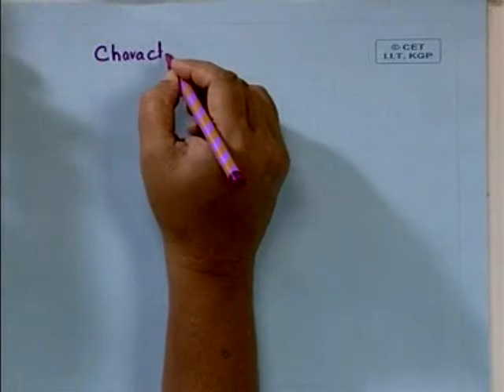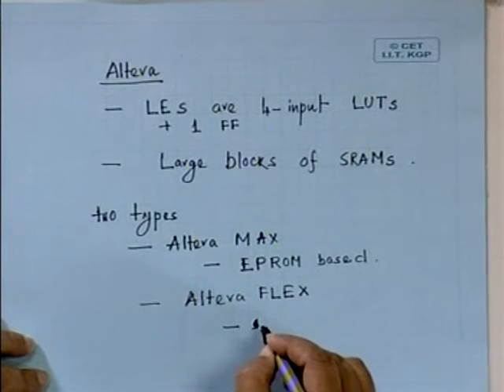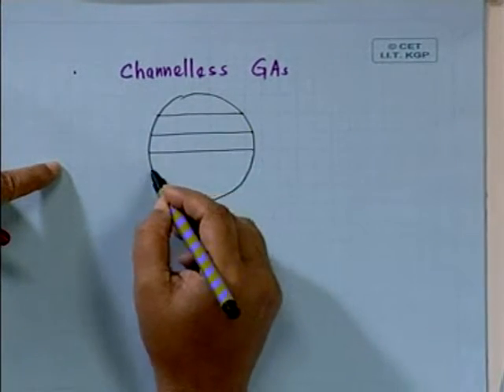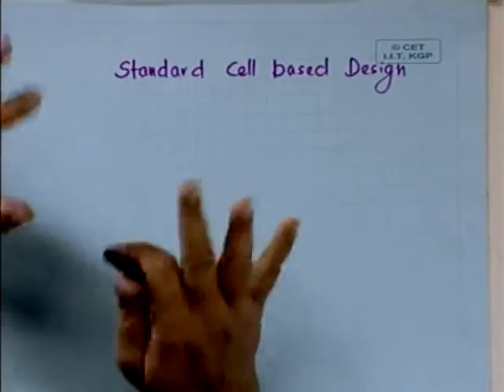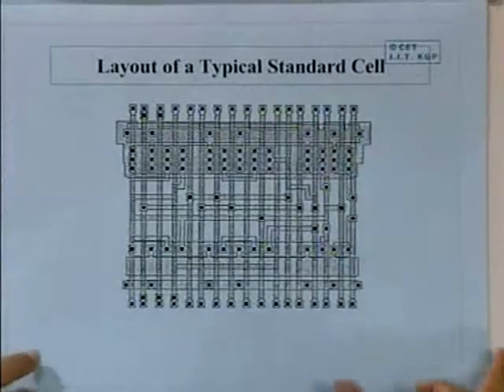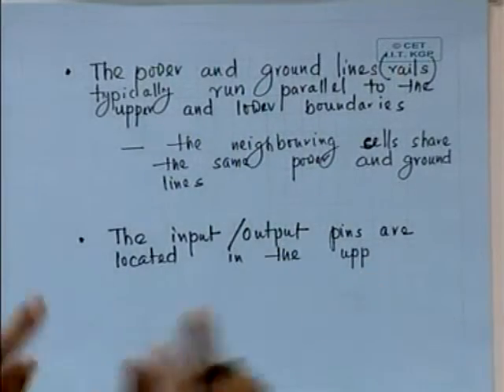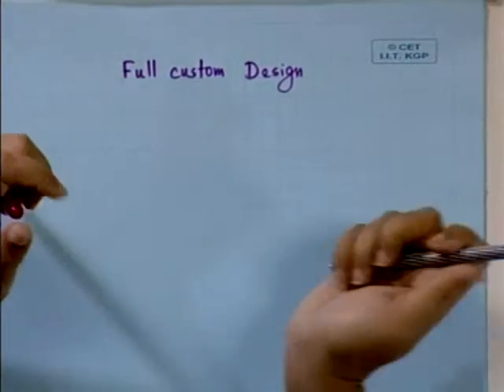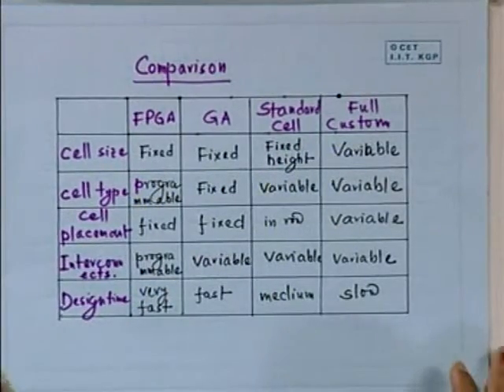VLSI Design methodology